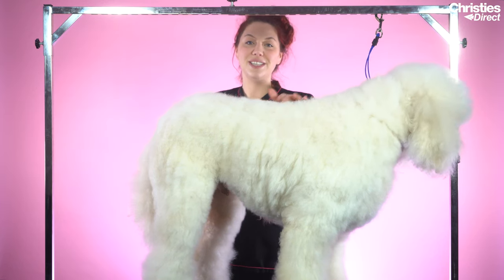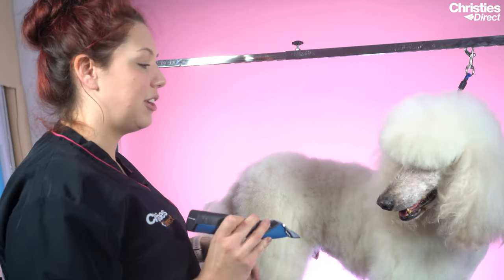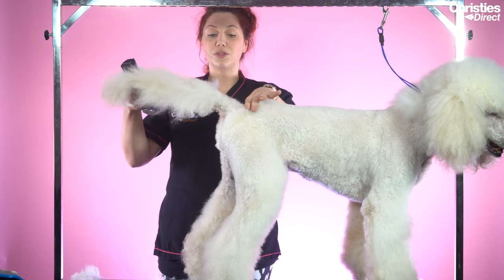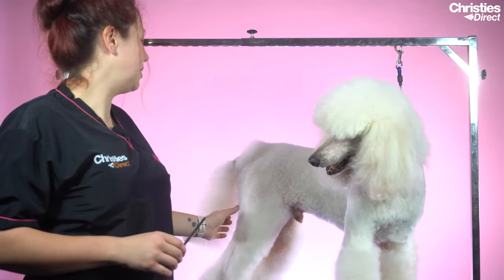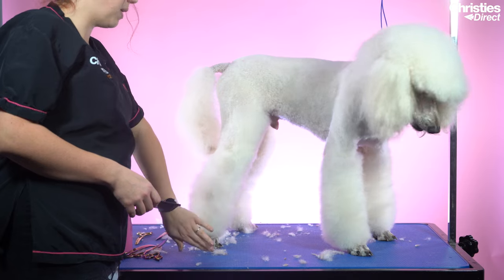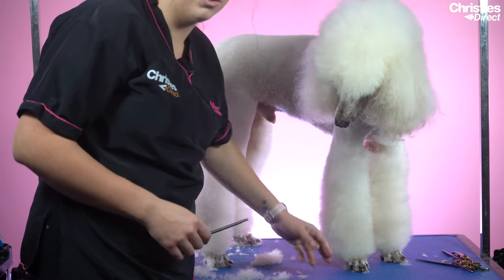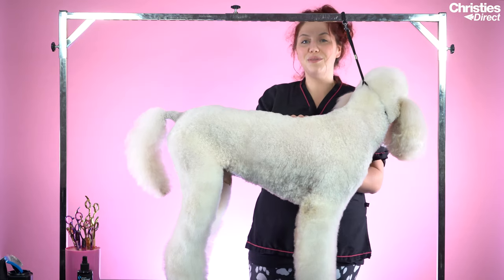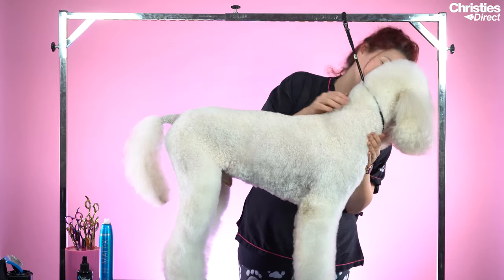Kayla Harrison | How to do a Pet Lamb Groom on a Poodle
Join Kayla as she guides you through her pet lamb trim on Rudy the standard poodle. Learn how to groom a poodle in a pet lamb style, through her easy to follow guide.